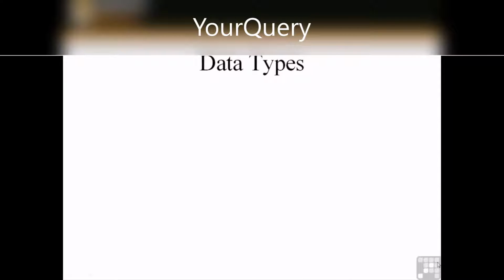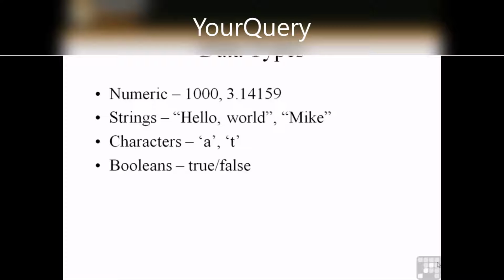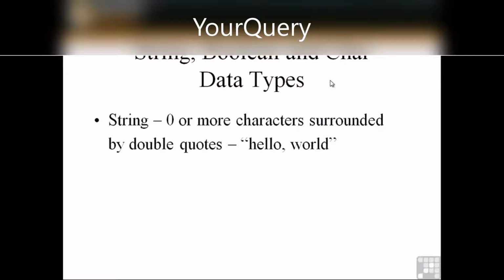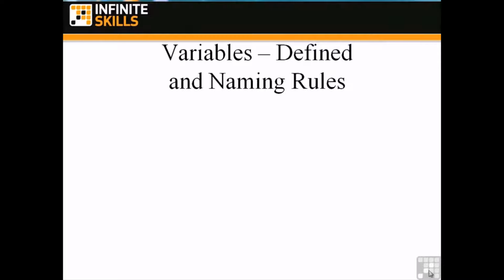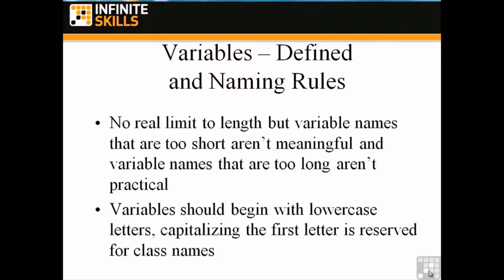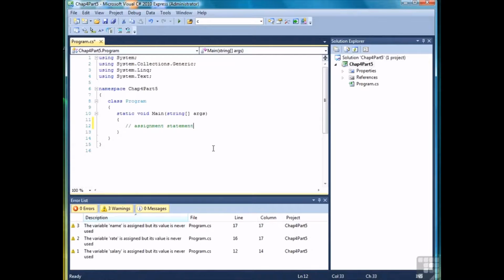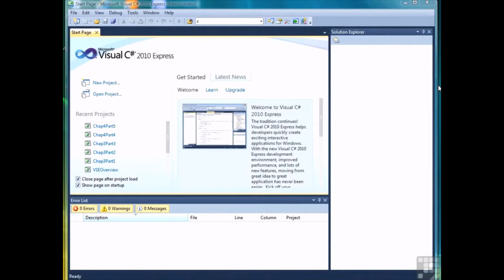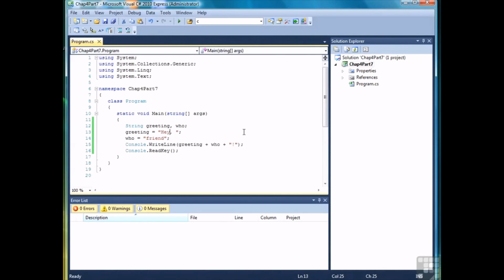C# Data Types And Variables With Examples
Variable is a name given to a memory location and all the operations done on the variable effects that memory location. In C#, all the variables must be declared before they can be used. It is the basic unit of storage in a program. The value stored in a variable can be changed during program execution.